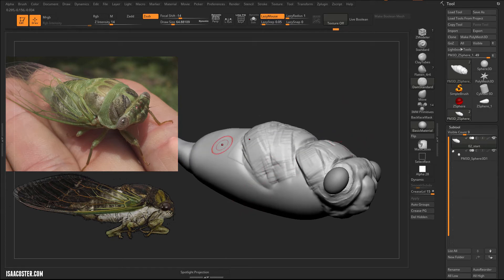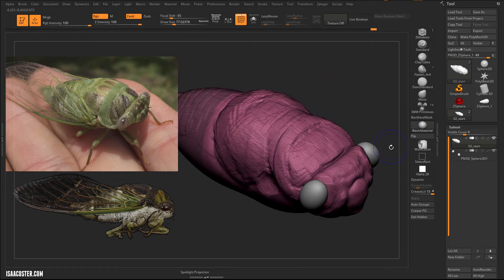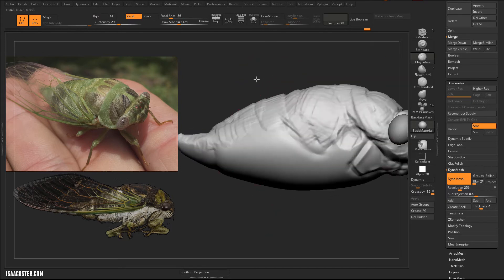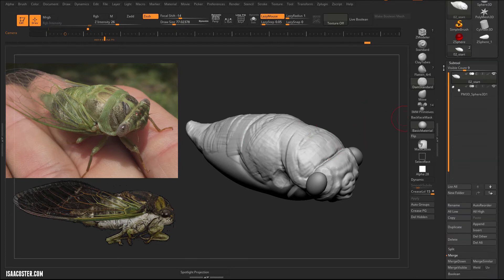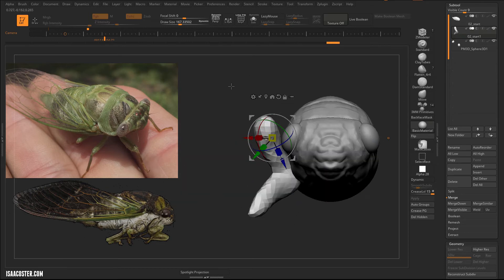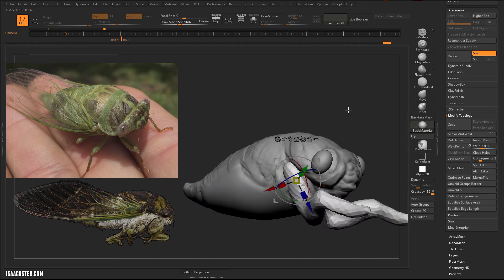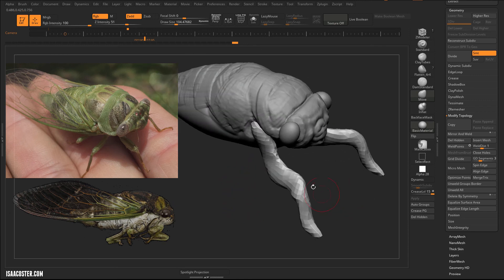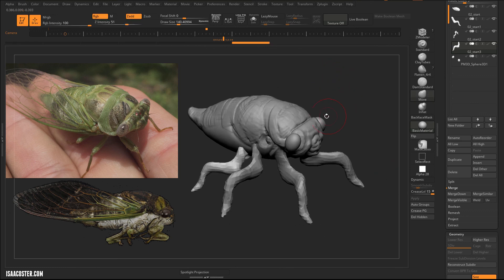Hard Surface Modeling with Zbrush Part 02 - 02 Initial Block-In